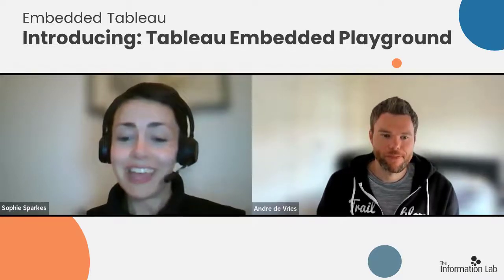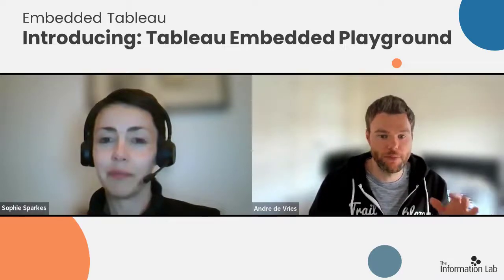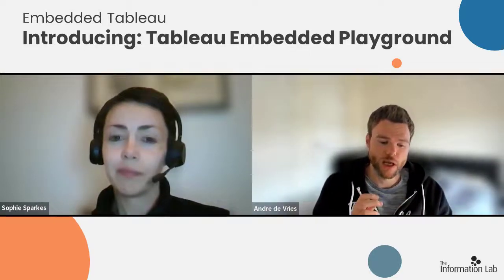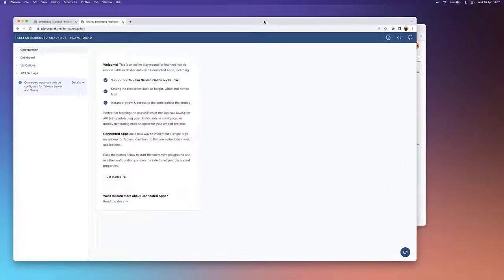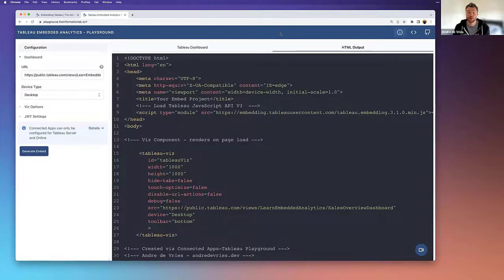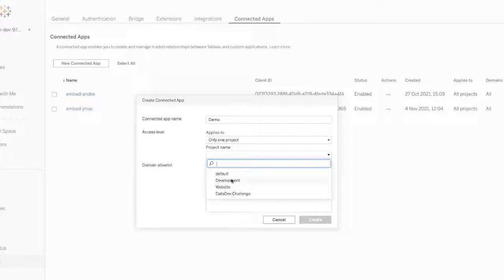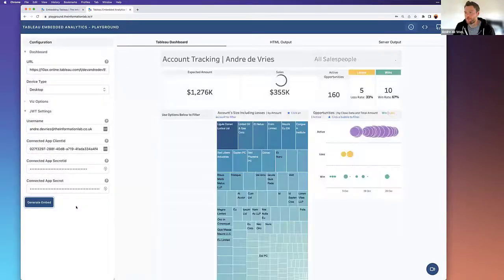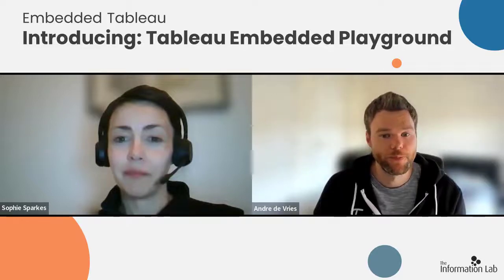Introducing the Tableau Embedded Playground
Want to get started with Tableau Embedding, but don’t feel confident with your coding skills? Then the Embedding Playground is for you! The Embedding Playground is a code-free space that’s perfect for you to learn how to embed Tableau dashboards with Connected Apps - and best of all it’s totally free!

In this talk Tableau Data Dev Ambassador, and creator of the Embedded Playground Andre de Vires will show you how to get started with the Embedded Playground. At the end of this short talk you should feel confident prototyping your embedded dashboards and or quickly generating code snippets for your embed project.

Chapters:
0:00 Introduction
1:50 What is the Tableau Embedded Analytics Playground
4:13 Why create the Playground
5:52 Which Dashboards can you Embed
7:42 Connected Apps
11:43 Who can use the Playground
13:09 Demo